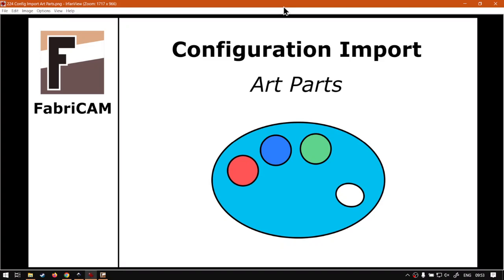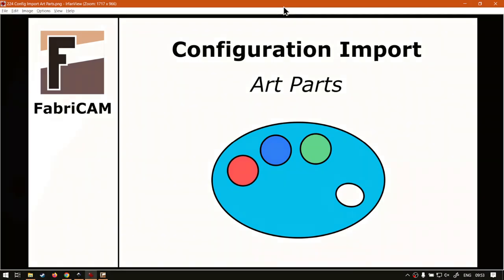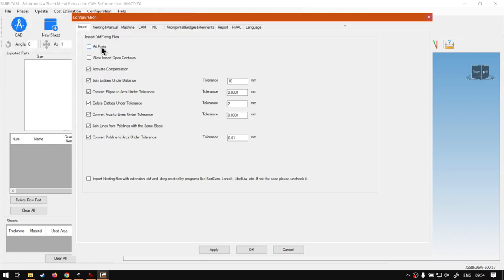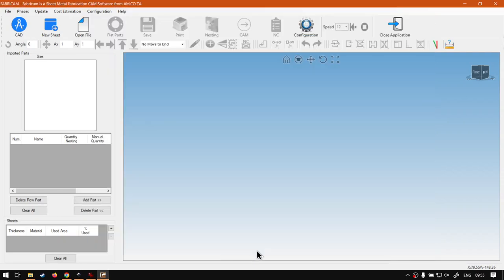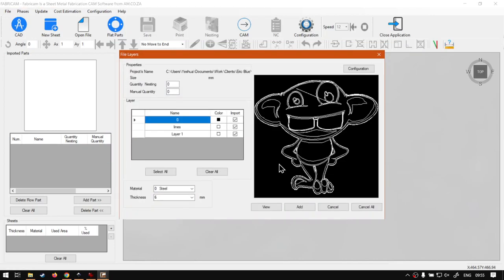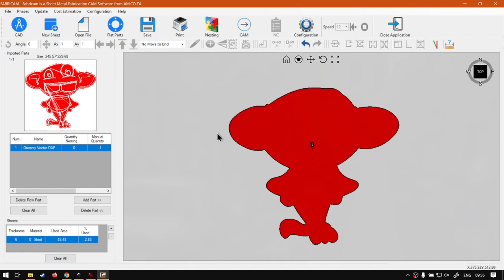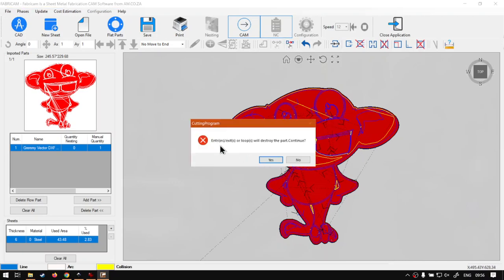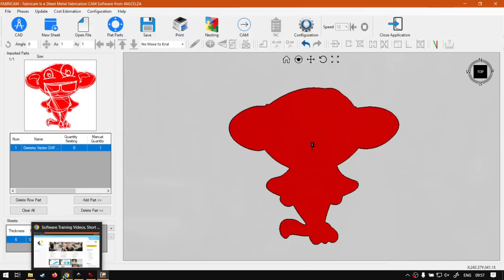FabriCAM Software Art Parts Configuration Import (Part 2) Step by Step Video Tutorial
So if you are working with the Importing of Dxf files, then knowing when to activate the Art Parts option will be of great help.

You should however keep in mind that you are able to Import Art Parts without this setting being active, but the results might be a bit buggy.

This video is part of a Mini-Series. Next video covers CI Allow Import Open Contours. Previous video covered CI About Dxf and Dwg.